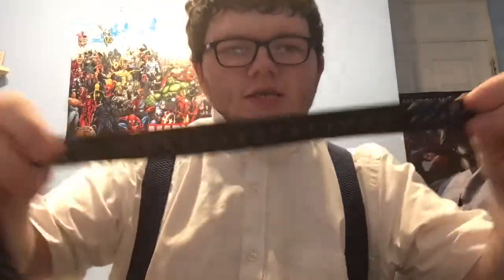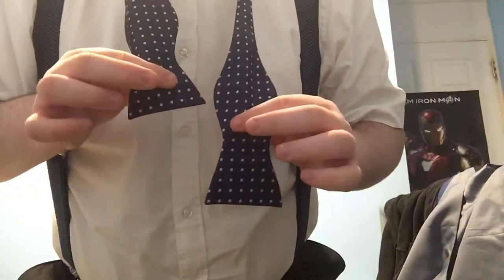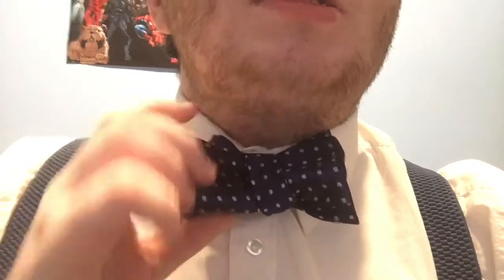How to tie a bow tie.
A bit of a fail this one I think.